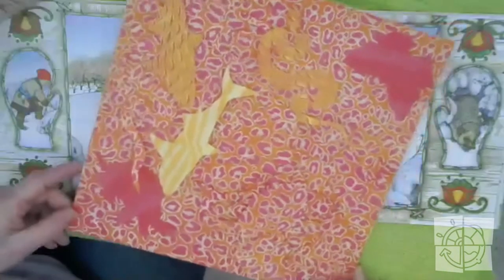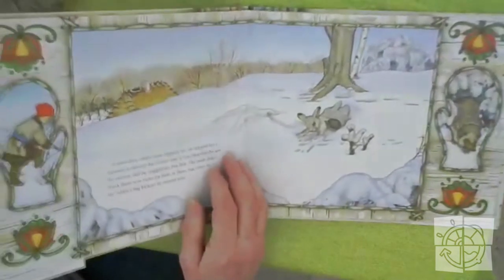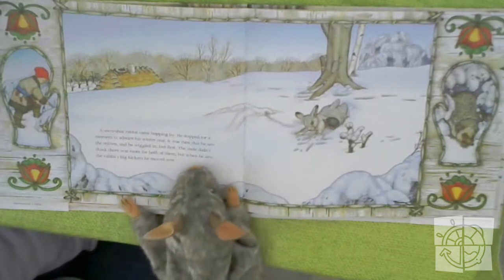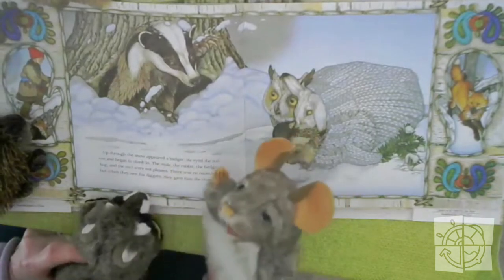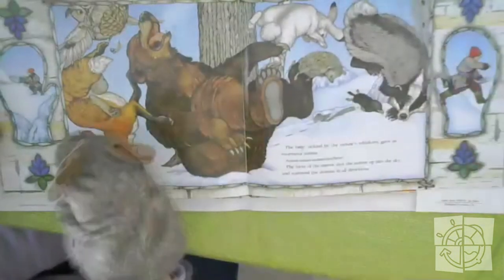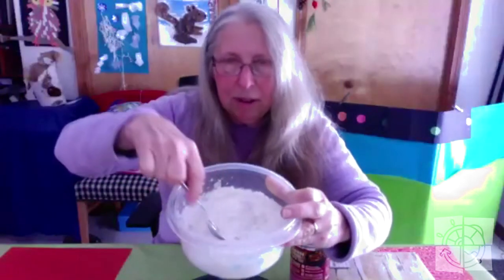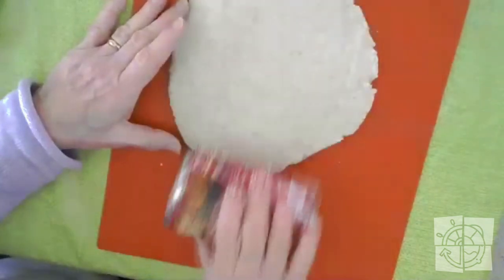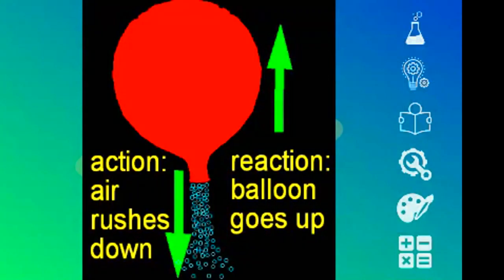Storytime Adventures: The Mitten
The Mitten by Jan Brett

One by one, animals in a snowy forest crawl into Nicki's lost white mitten to get warm until the bear sneezes, sending the animals flying up and out of the mitten.

After the story craft supplies:
1. 1 cup of salt
2. one cup of flour
3. half a cup of water.
4. Small cookie cutter, (ex: star, heart)
5. Rolling pin or soup can
6. A picture of you.